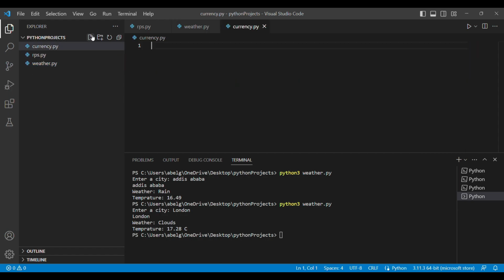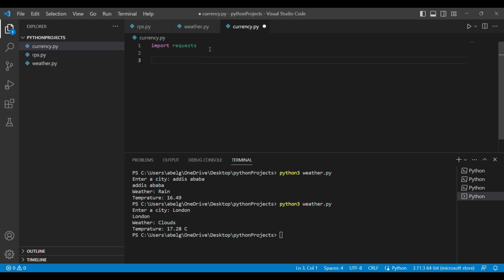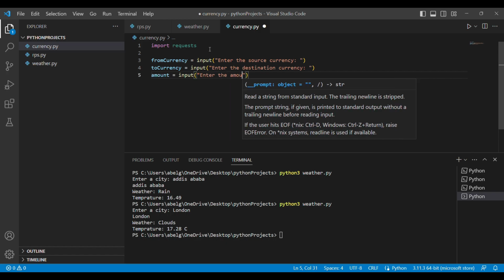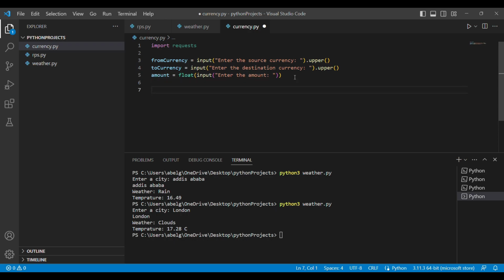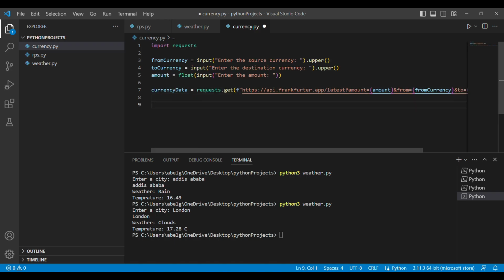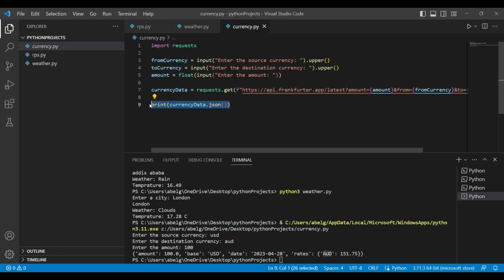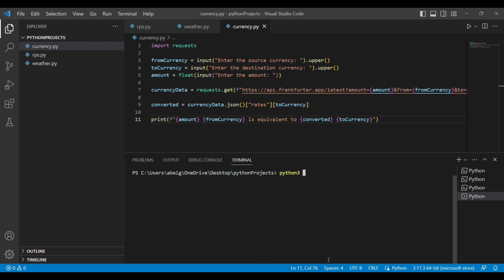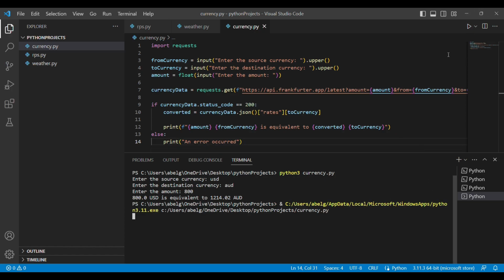Building a Currency Converter App using Python in 10 minutes!